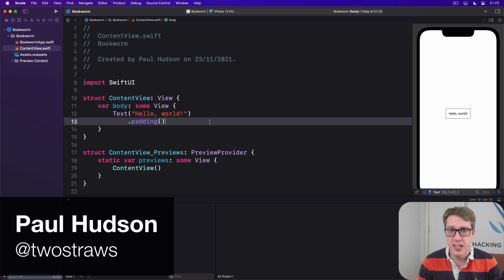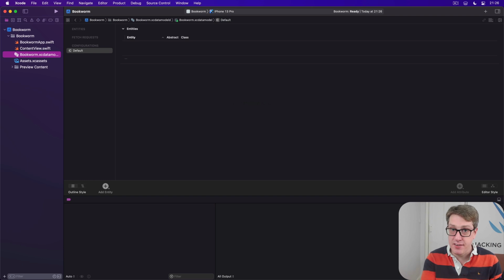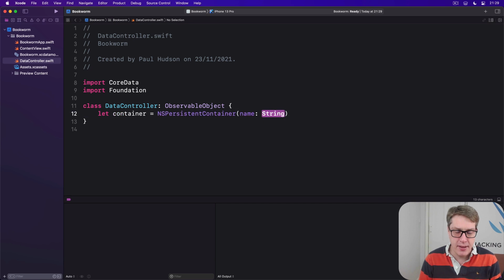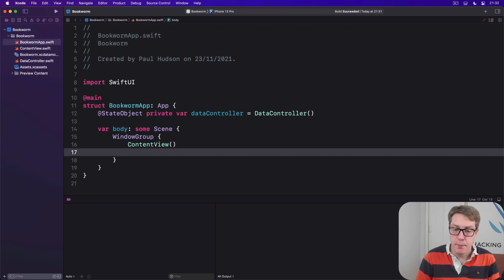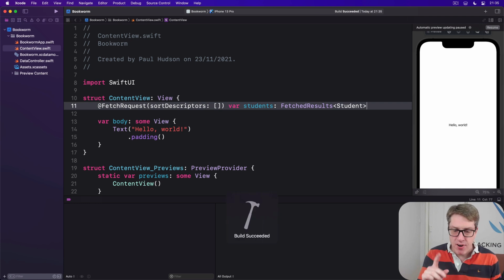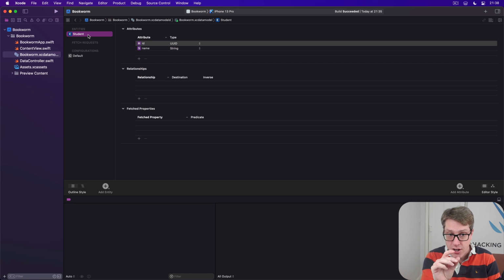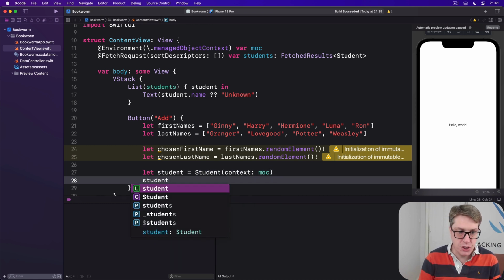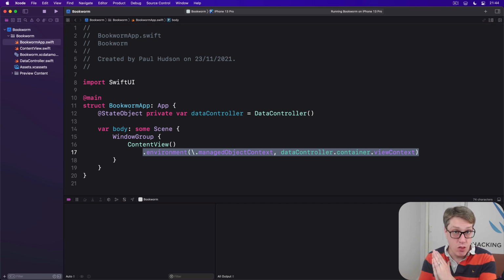iOS 15: How to combine Core Data and SwiftUI– Bookworm SwiftUI Tutorial 3/10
3. How to combine Core Data and SwiftUI: This video